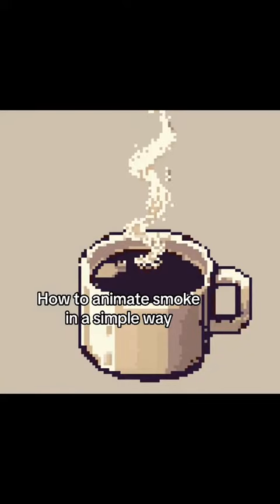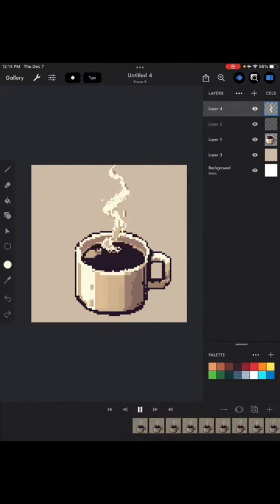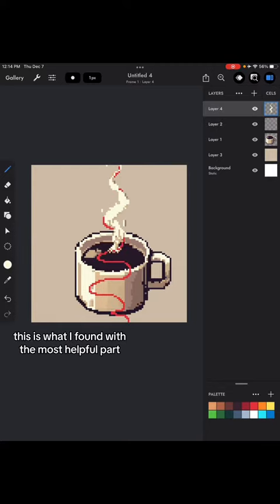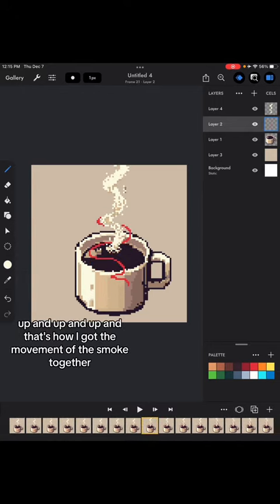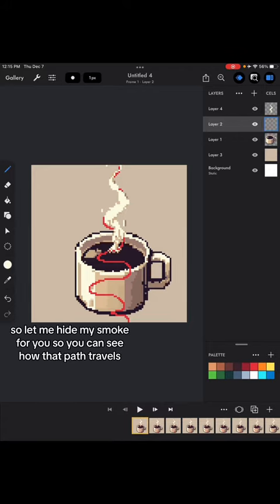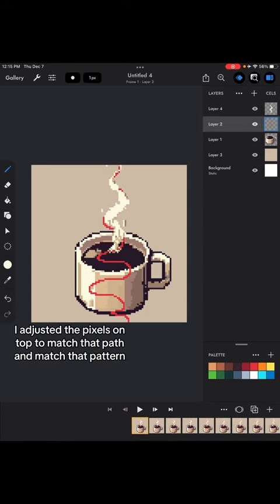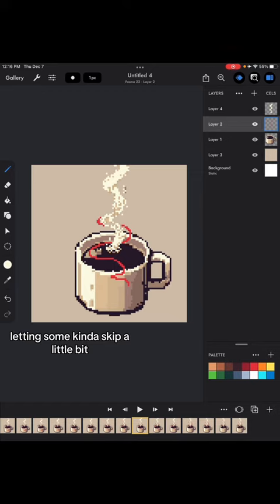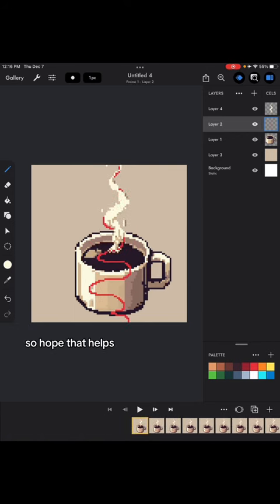How to Animate Smoke - Simple Pixel Art Animation Tutorial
HOW TO animate smoke in a simple way - a tutorial based on a method my awesome friend showed me. This is how it came together for me!